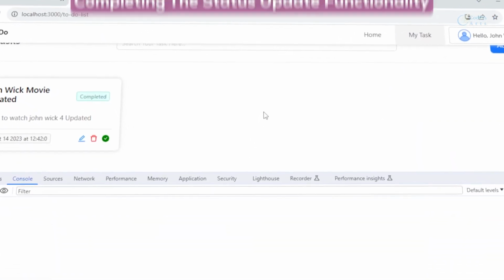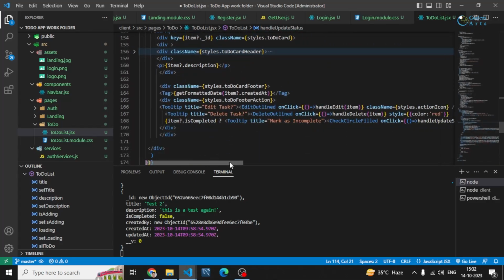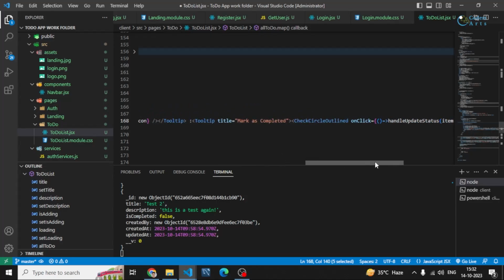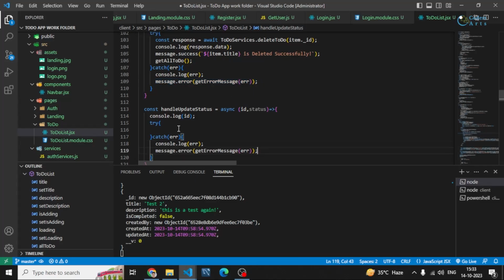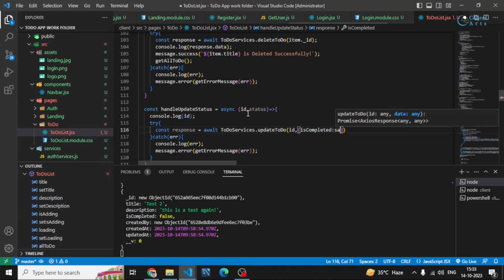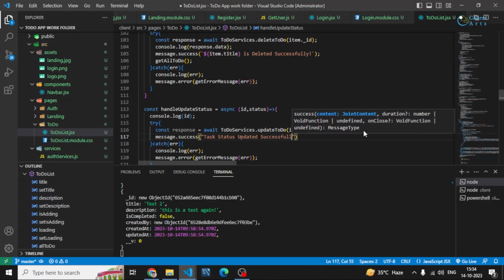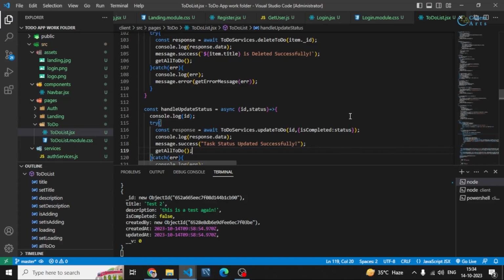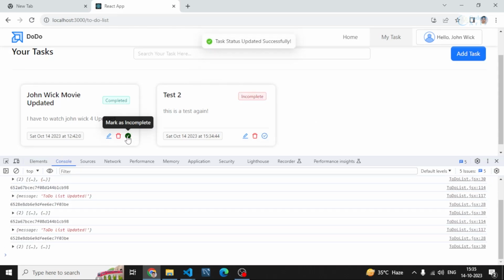24. Completing the Status Update Functionality | MERN Stack App Tutorial (v2.0)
✅ Completing the Status Update Functionality | MERN Stack App Tutorial (v2.0).
Welcome to the 24th video in our MERN Stack App Tutorial (v2.0) series! In this tutorial, we will implement and complete the Status Update Functionality, allowing users to modify task statuses dynamically (e.g., Pending, In Progress, Completed).

🚀 What You’ll Learn:
✅ Implementing PATCH requests using Axios to update task status
✅ Adding status toggles and dropdowns in the frontend
✅ Managing state updates with React Hooks after status changes
✅ Ensuring backend validation for status updates
✅ Testing the status update functionality for seamless task management

💡 Key Technologies:
✅ React.js (Frontend)
✅ Axios (API Requests)
✅ Node.js & Express.js (Backend API)
✅ MongoDB (Database)
✅ React Hooks (State Management)

Follow the entire series as we build and refine our MERN stack app with real-time features and seamless functionality!

Let us know what you’d like to learn next.